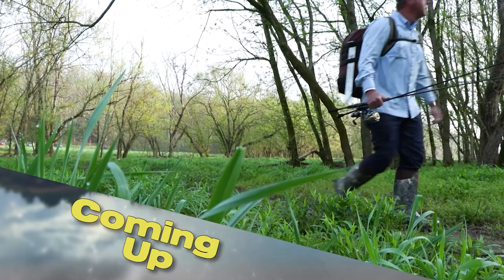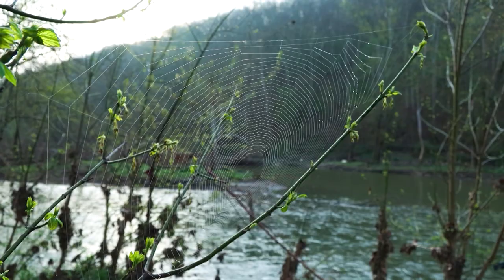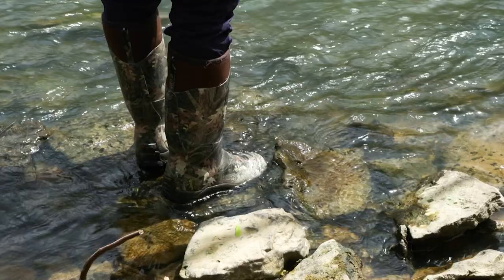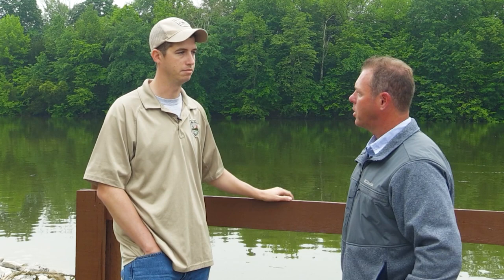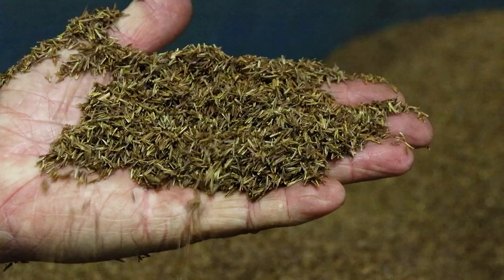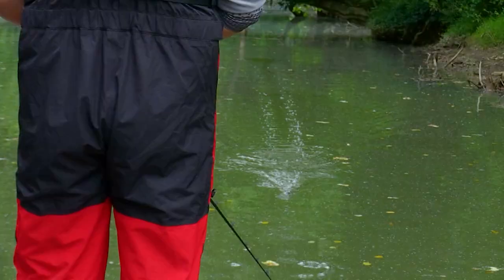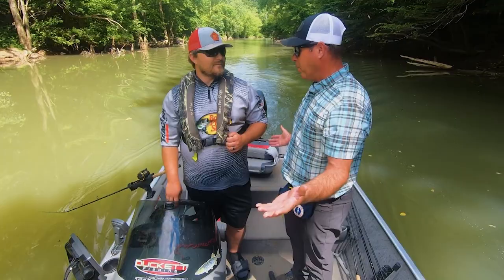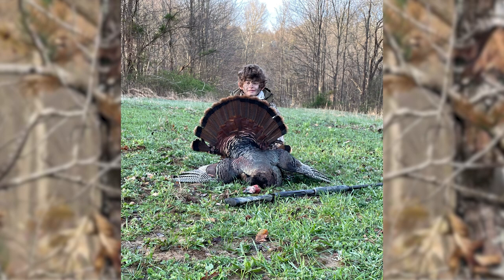May 7th, 2022 Full Show - White bass run, Roundstone Native Seed, Muskie fishing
This week we're at the Salt River trying our luck during the White Bass run! Next, we'll see how Roundstone Native Seed can help Kentucky's wildlife thrive. Then, we head to Eastern Kentucky to fish for Muskie!